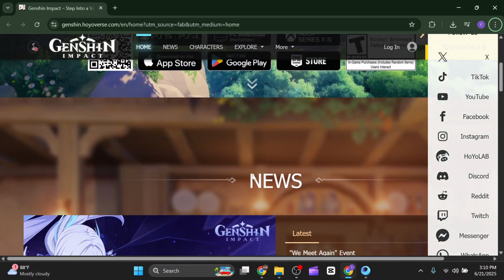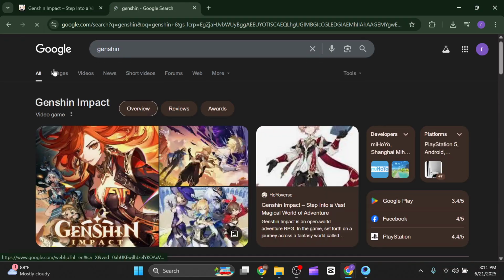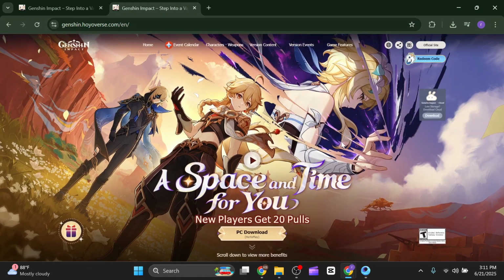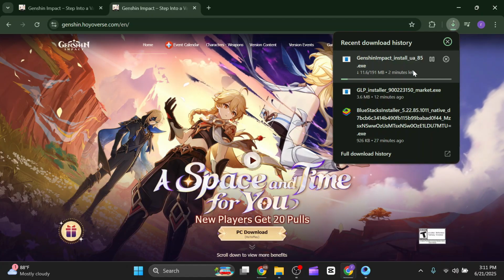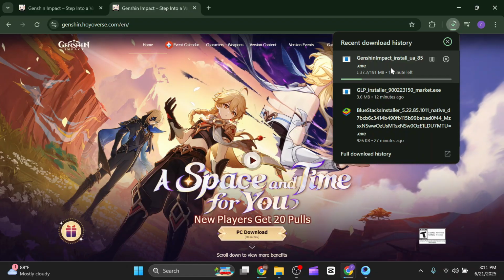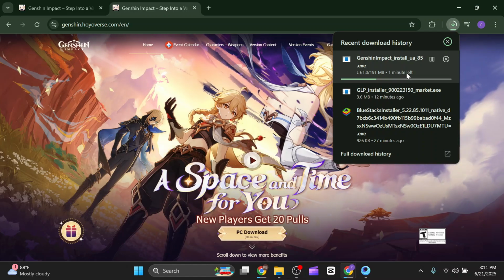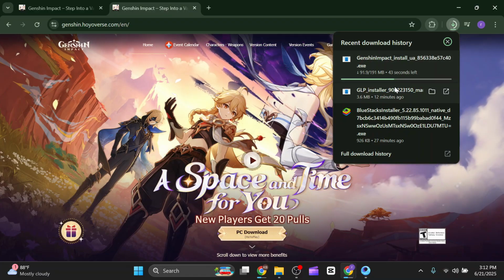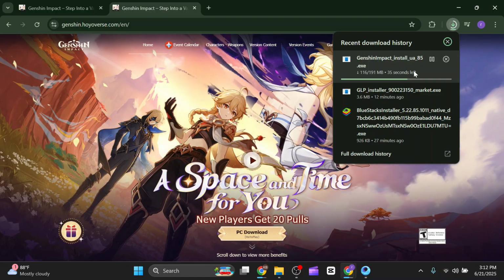How To Install Genshin Impact On PC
In this video, how to install Genshin Impact on PC is explained step-by-step so you can start exploring Teyvat smoothly in 2025. Learn how to download the official launcher, set up the game, and optimize performance on your Windows PC.